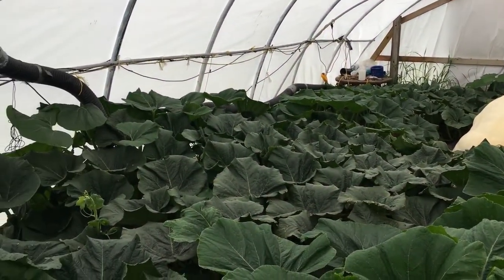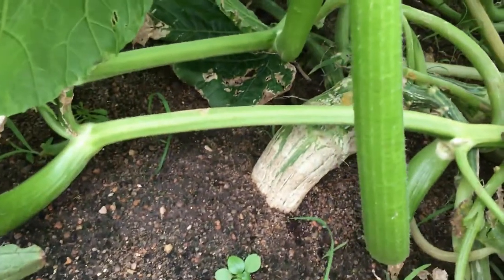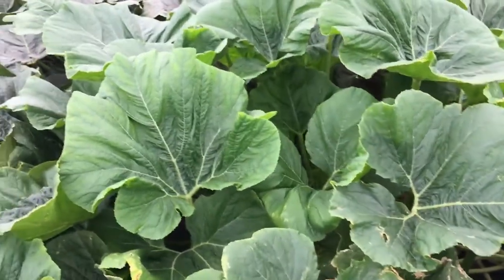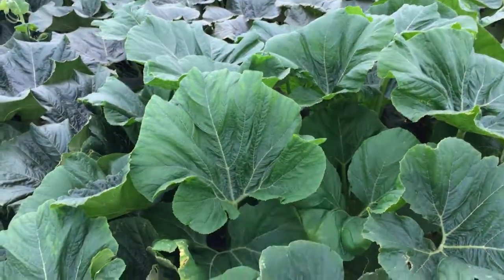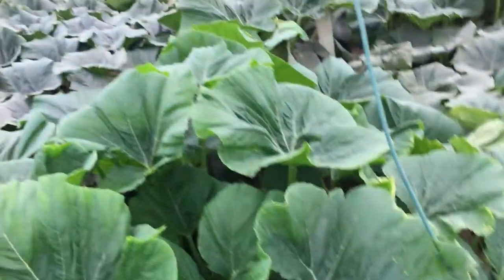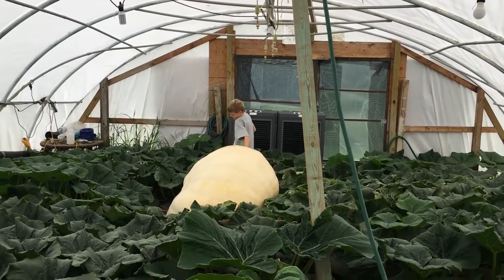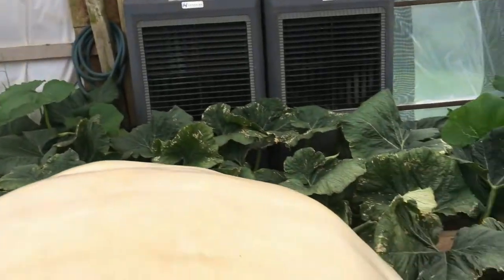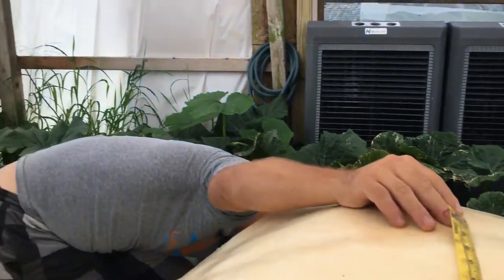Let's measure a 50 day old pumpkin.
The Kansas Giant pumpkin continues to grow. Will we be able to set and new Kansas record or is the pumpkin done growing? Lets measure this girl and find out!